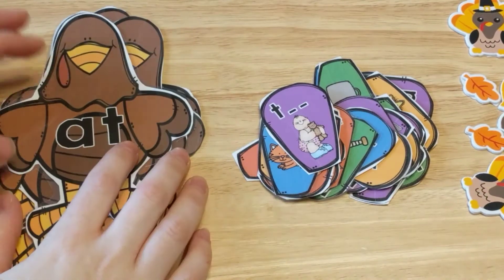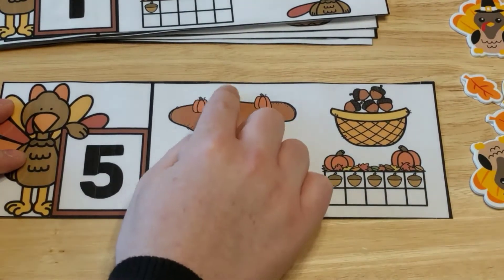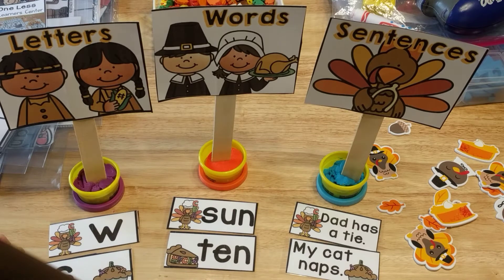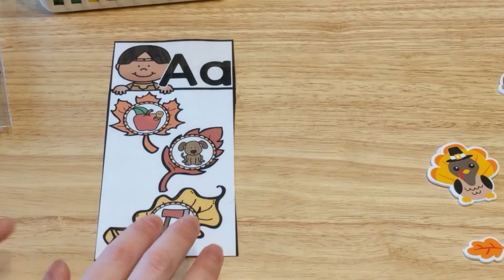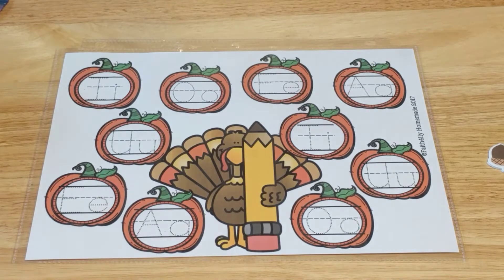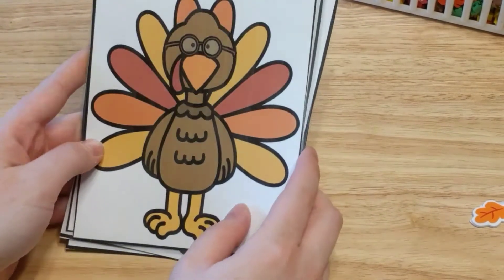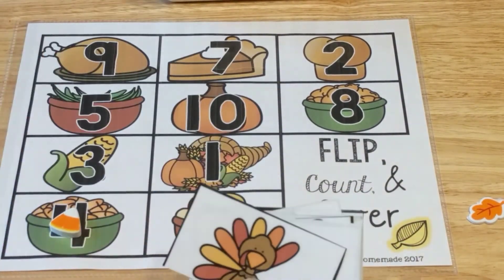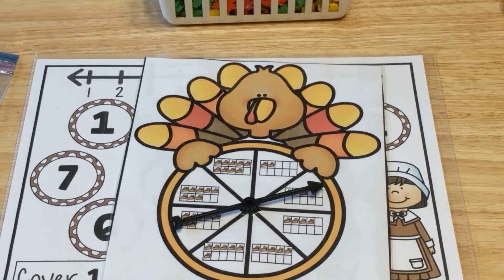Thanksgiving Math & Literacy Activity Centers {PreK, Kinder, Grade 1}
In this video I show you Thanksgiving activity centers that you could do with preschool, kindergarten, or first grade students. Look below for download links.

Seasonal Centers Bundle:
1.  Direct from Fun Hands-On Learning